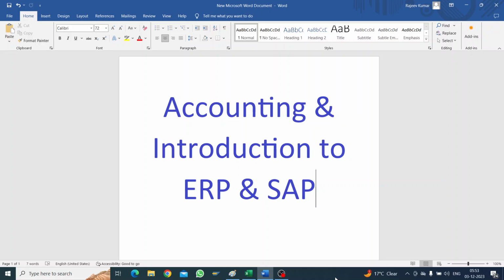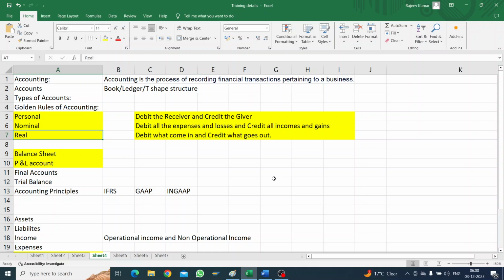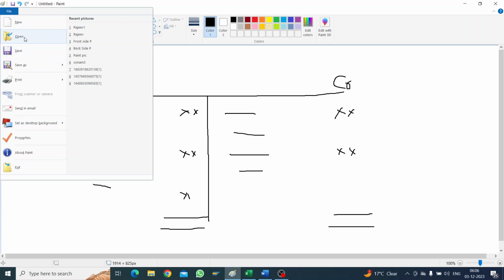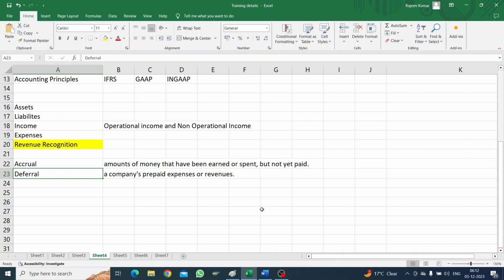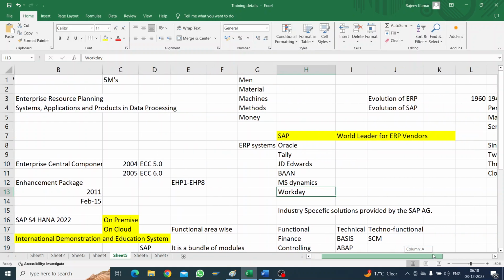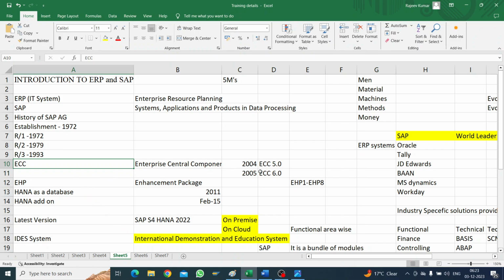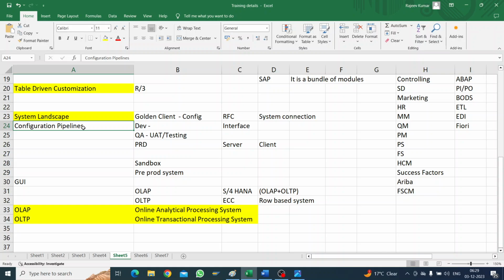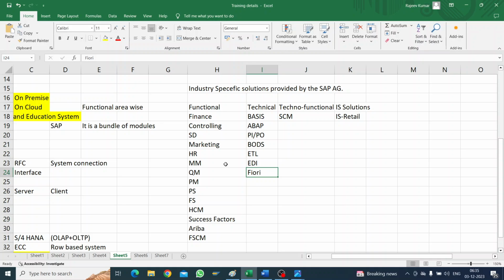Video 1: Meaning of Accounting and Introduction to ERP and SAP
Dear friends, Kindly watch this video to know the high level meaning and definition of Accounting and Introduction to ERP and SAP in particular. You will get an idea about the SAP world after watching this video.